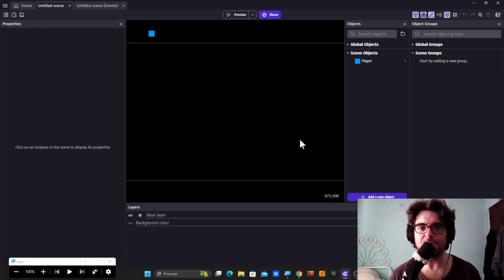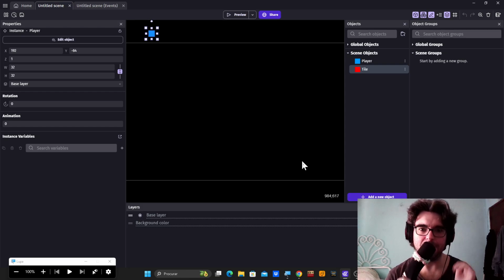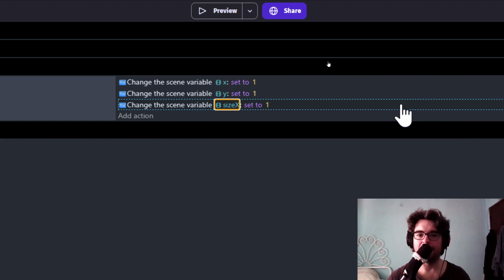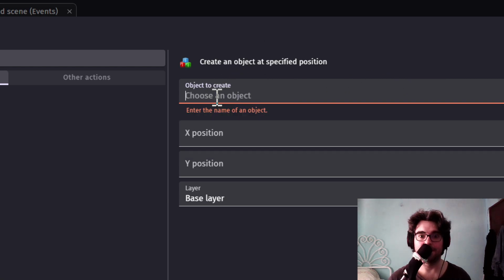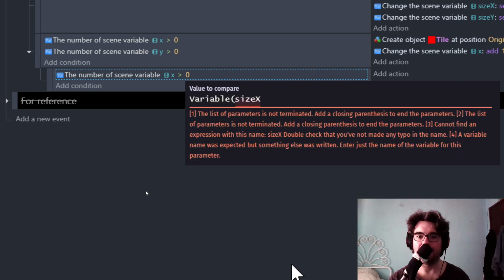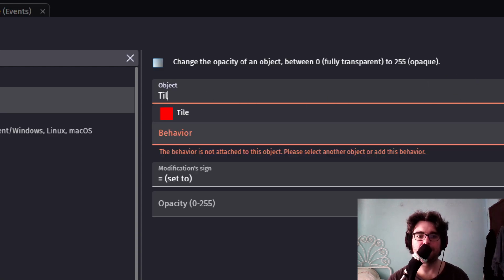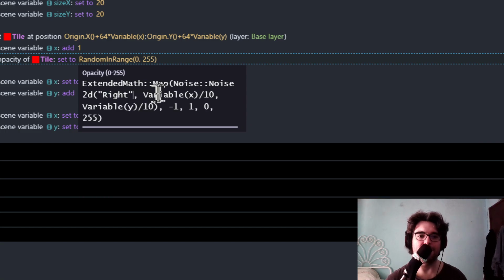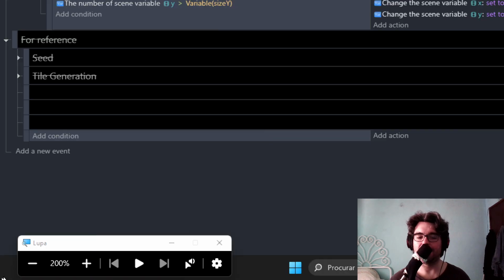(Part 1) How to make Procedural Generation in GDevelop! Making 2D Minecraft!